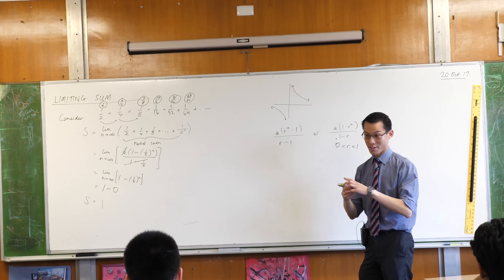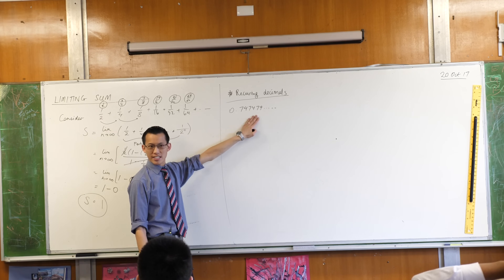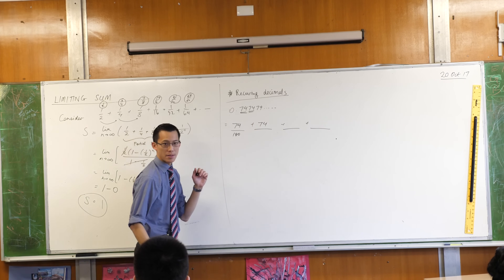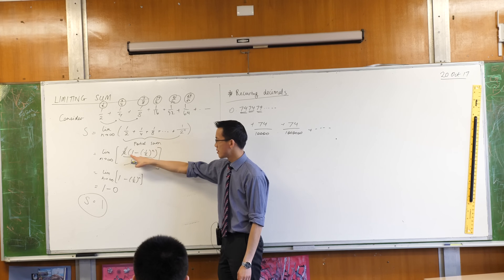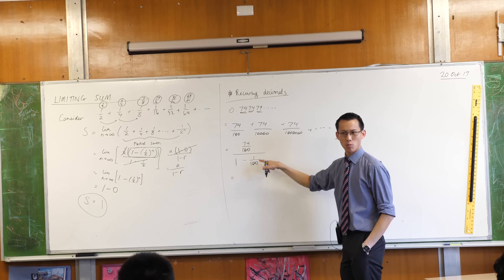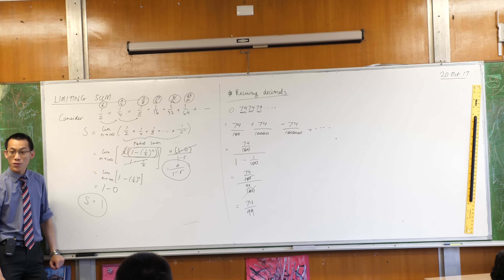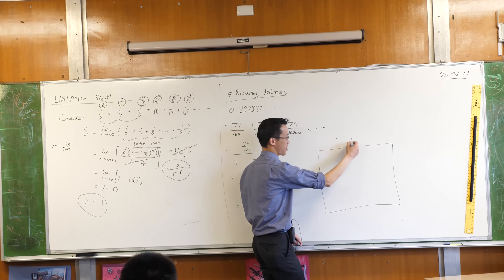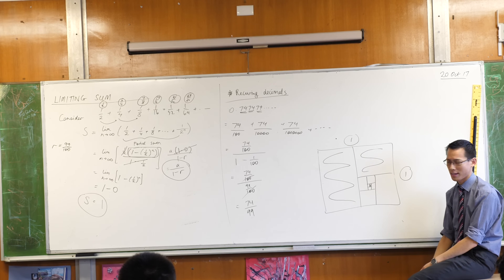Limiting Sum (2 of 2: Application to recurring decimals)